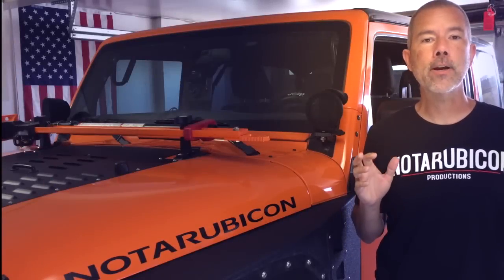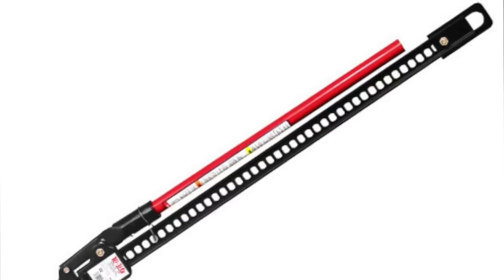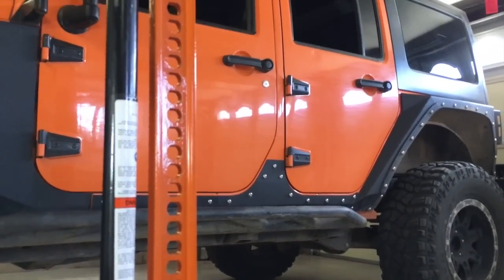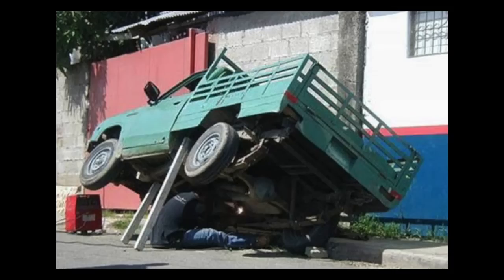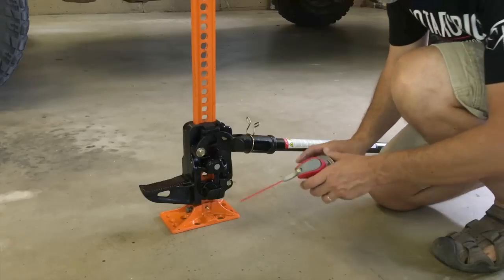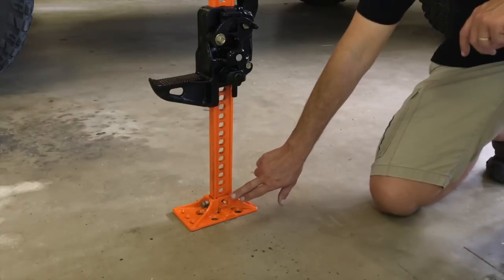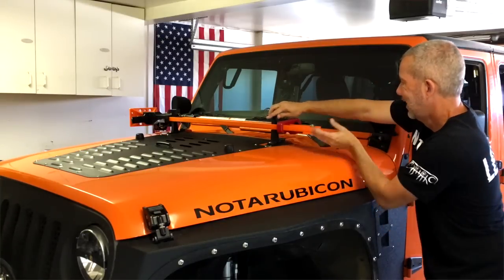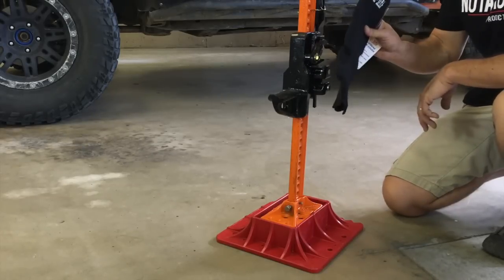HiLift Jack Intro And Review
Most people say that a Hi Lift Jack is the most important piece of equipment you can carry with you, and some people say you don't need one at all. In this video we go over what a Hi-lift jack is, how it works and some of the things you can do with it.

06913